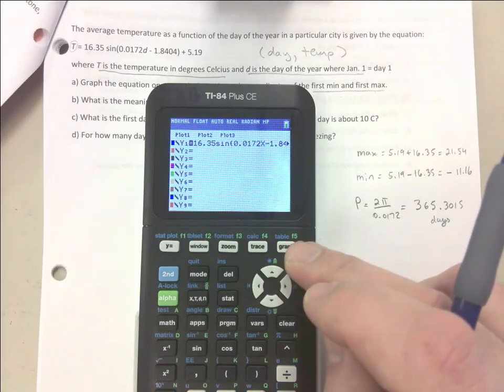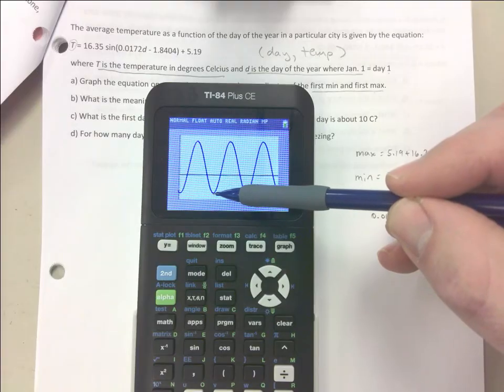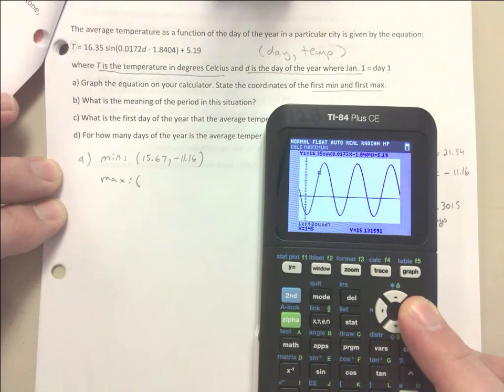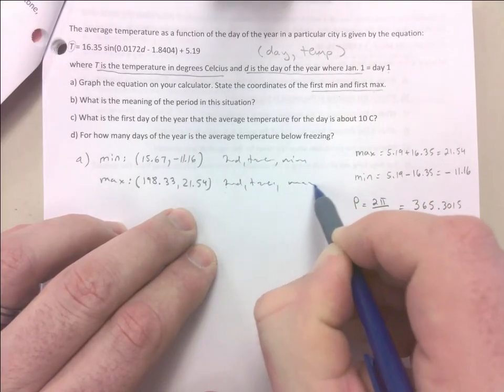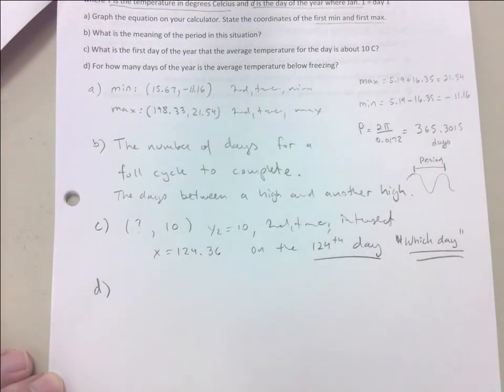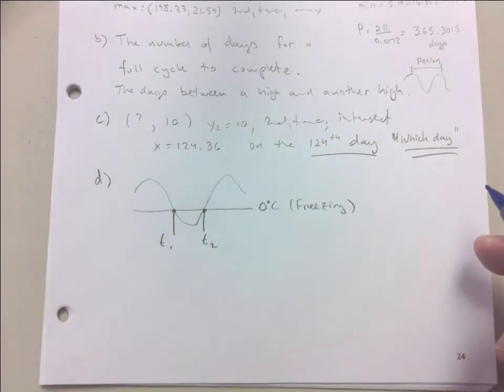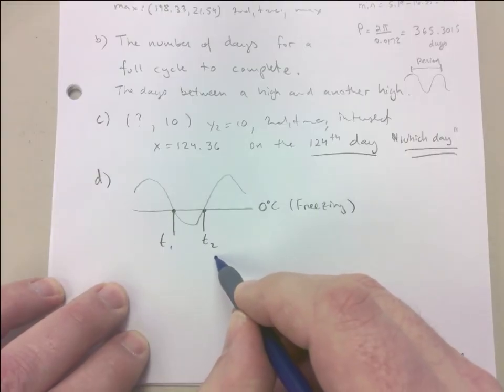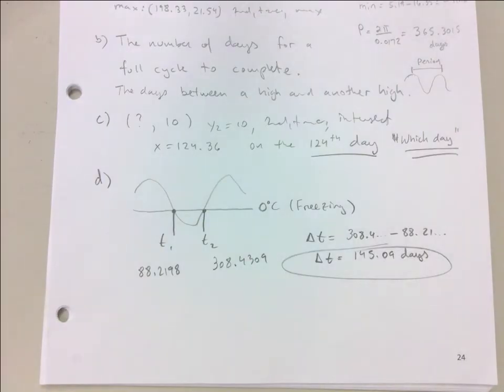SINUSOIDALS WORD PROBLEM - TEMPERATURES IN A CITY, SKETCHING, ETC.